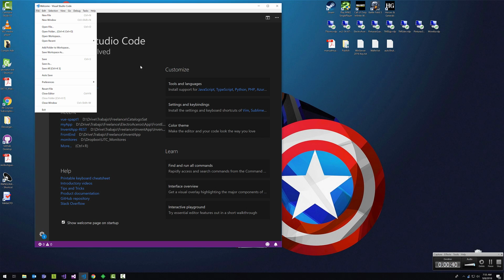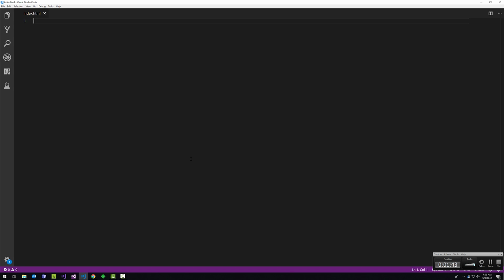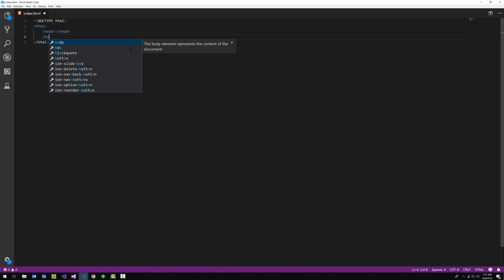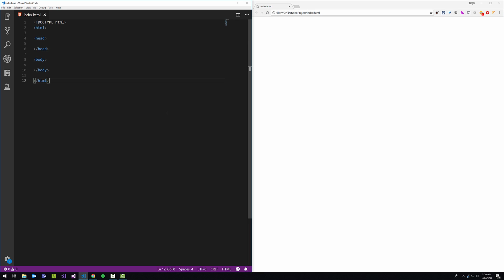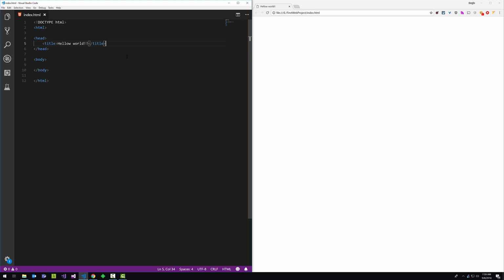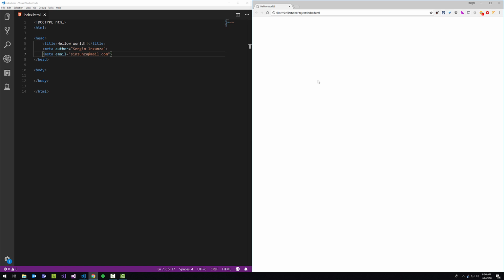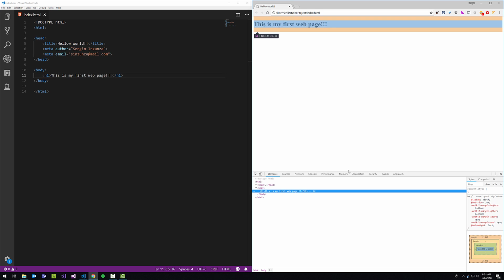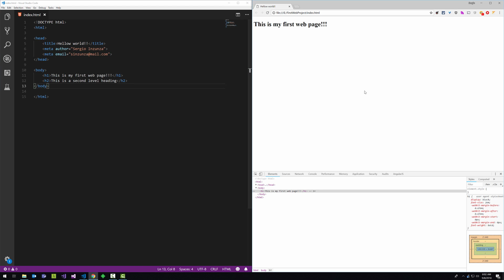FSDI 1 - HTML Structure [Class 101]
Lets create our first HTML5 web page.
- What is html
- How an html page is structured
- CODING

This video is part of the SDGKU Full-Stack Developer course